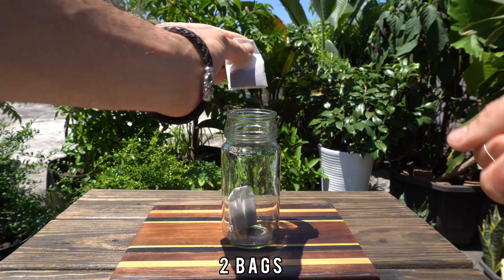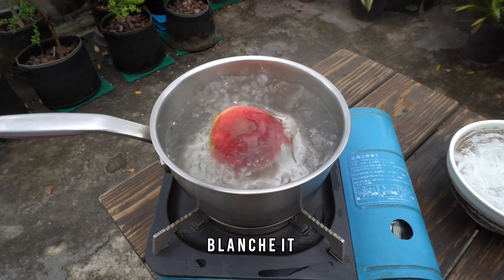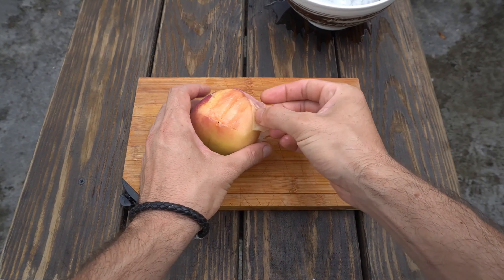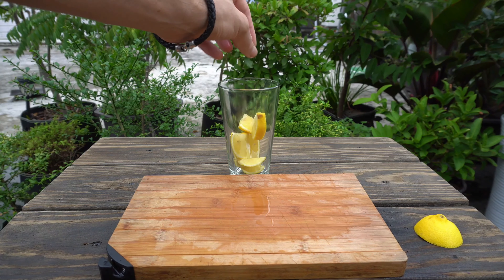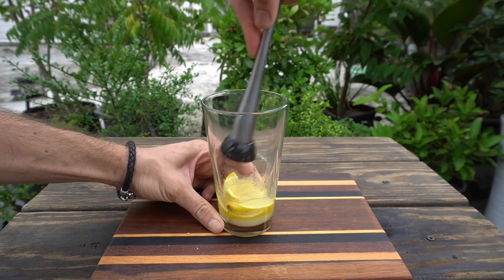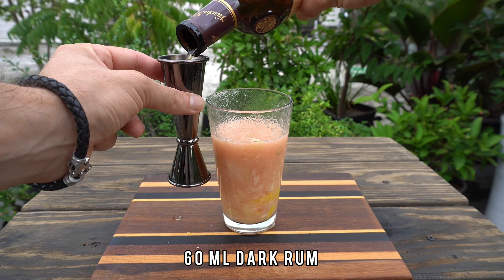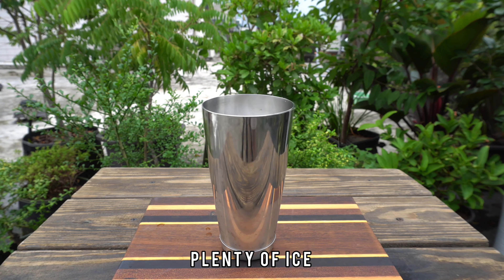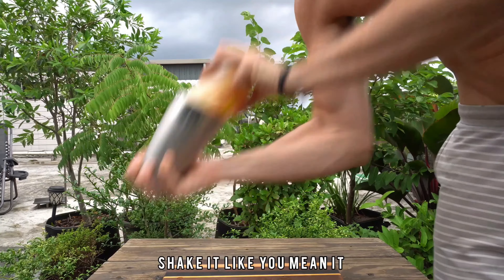Peach Ice tea cocktail 水蜜桃冰茶雞尾酒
Peach ice tea

It's is a wonderful summer combo, peach and Earl grey tea. And once again nothing beats fresh.
It's a little bit of a process but it's definitely worthwhile.

Earl grey tea:
• 2 @lipton Earl grey tea
• 500 ml hot water
Let it cool, put in the fridge overnight

Peach ice tea
• half a lemon
• 1,5 bar spoon white sugar
• 2 dashes saline
• 1 whole peach
• 60 ml dark rum
• 120 ml Earl grey tea

Shake, single strain into a pint.

The drink is light, super refreshing, one of those thirst quencher.